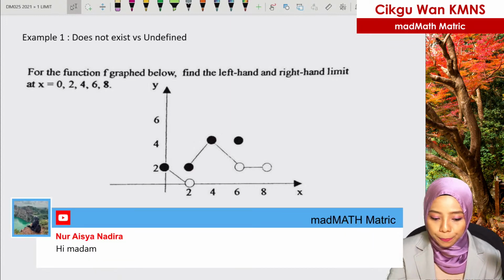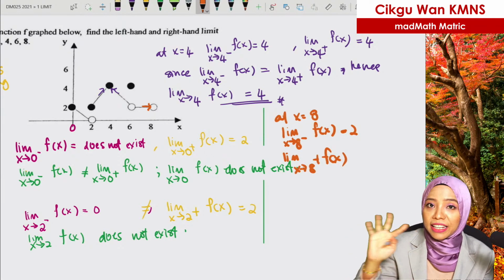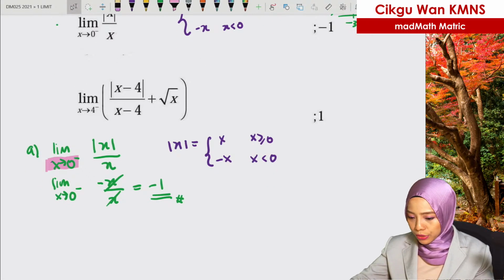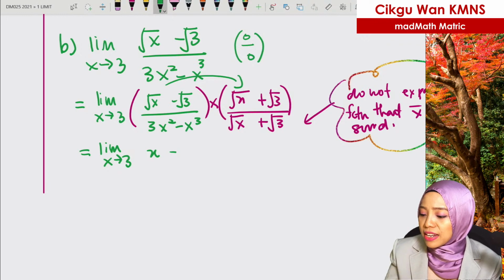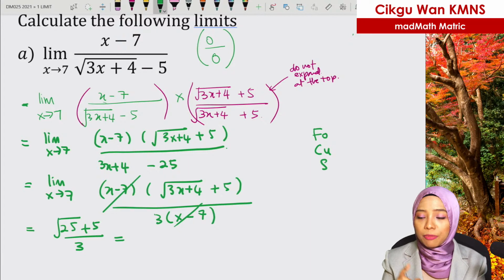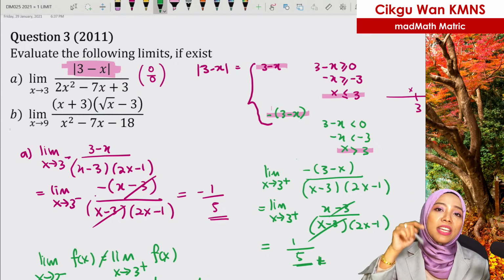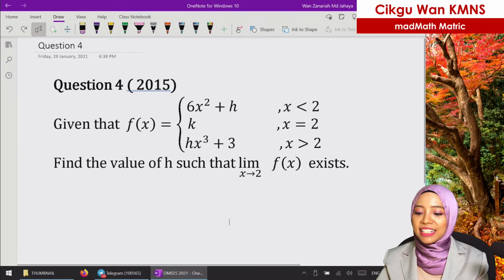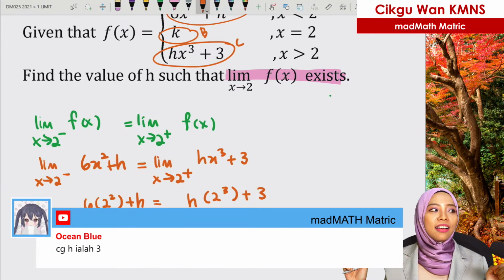Madmath Matric Matriculation/ Pre-Uni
Topic: Undefined vs Does Not Exist